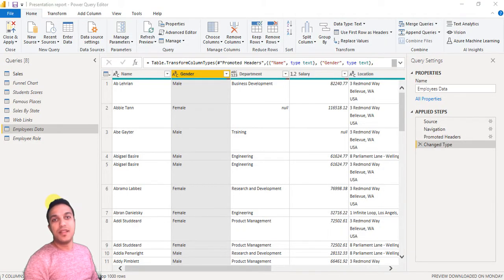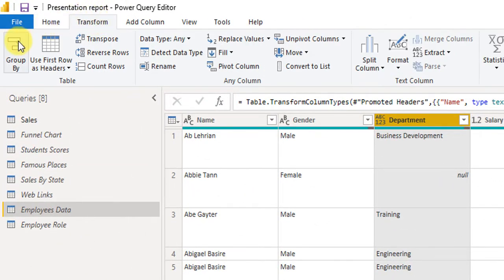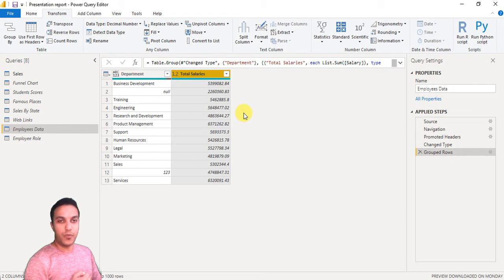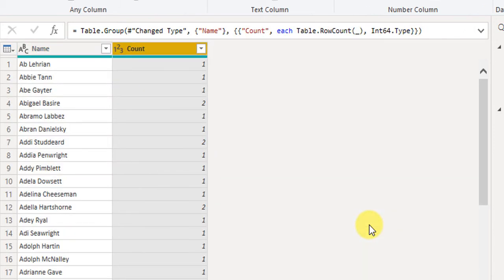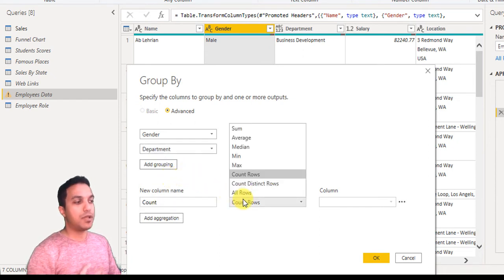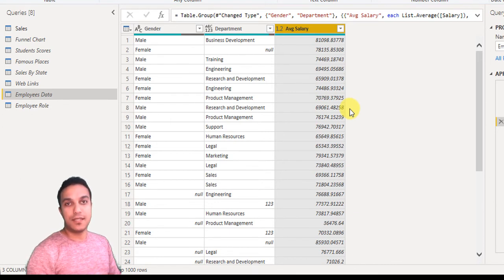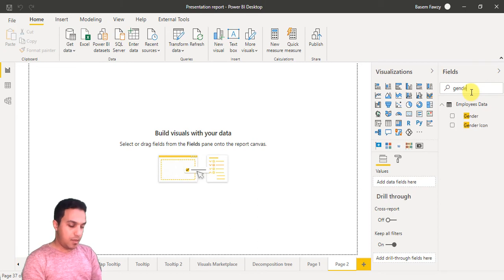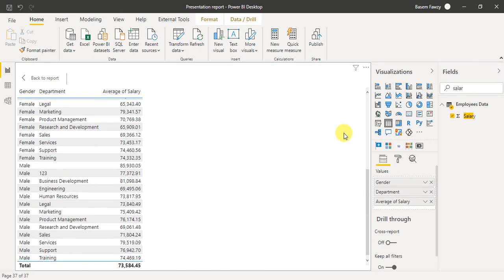Power BI - How to Use the Query Editor Group By function ?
Today we would learn 💡💡💡 about a Query Editor function that would allow us to:

1- Reduce number of rows in any given table 📉📉📉
2- Check for duplicates ✔️✔️✔️
3- Make aggregations✨✨✨

To learn how it all works, watch this video 😉